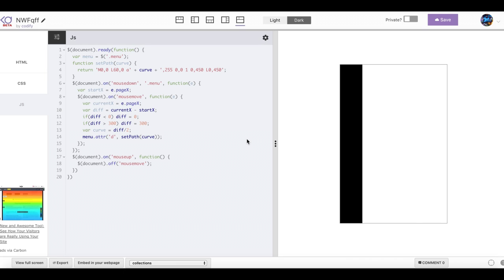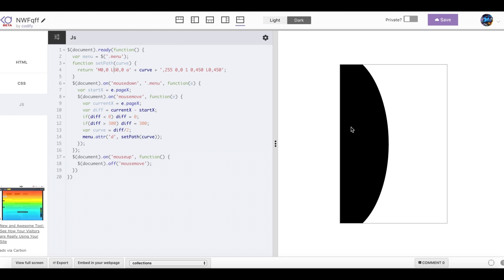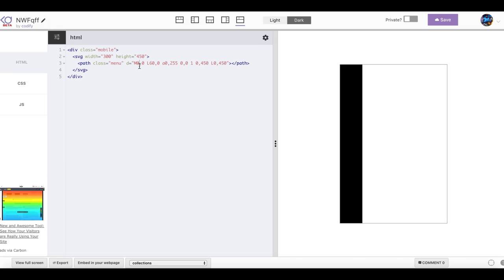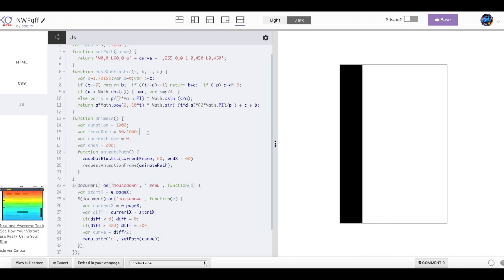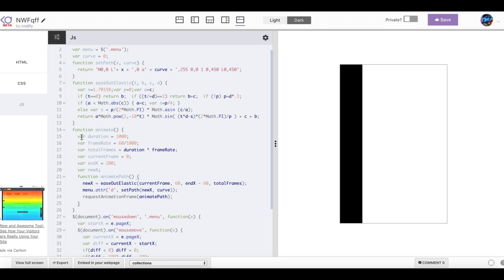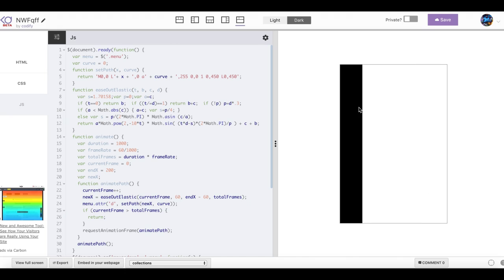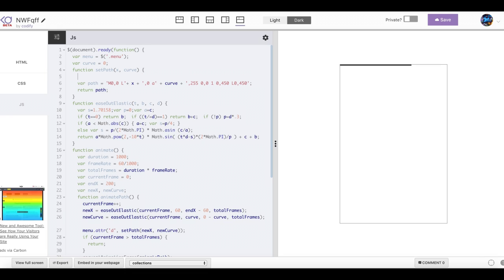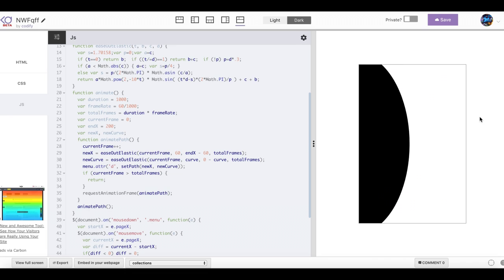Episode 3: SVG Elastic menu navigation animation and AN Announcement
In this Episode we introduce our first course "Master class in css Animations". It will be ready in about a month and our goal is that this course becomes the best in teaching animations using css.

Also in this episode we finalize the Elastic menu animation. It's a pretty cool effect!